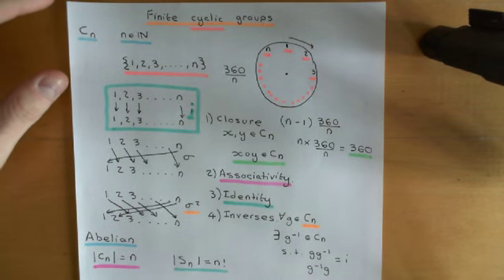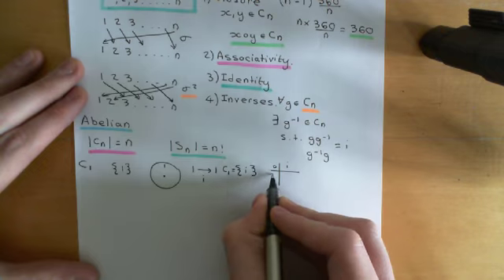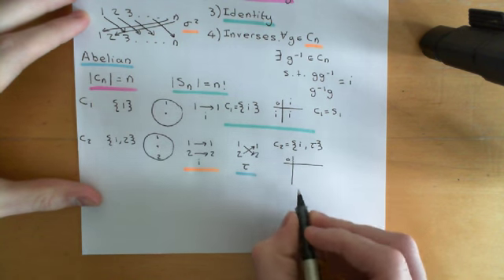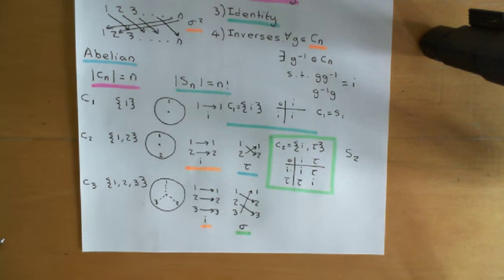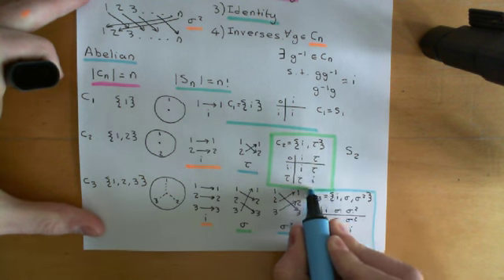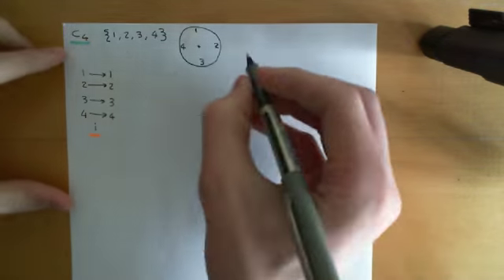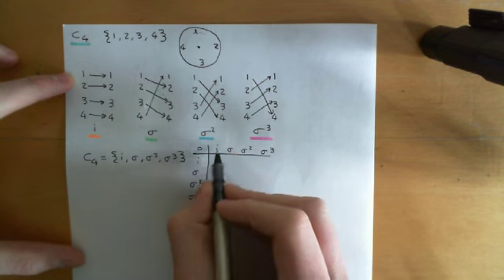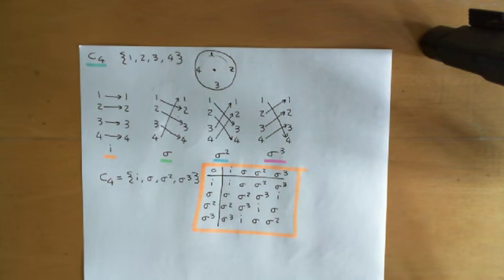Finite Cyclic Groups Part 2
Finite cyclic groups are finite groups which are generated by a single element.

They capture the patterns in rotational symmetries.

In this video we discuss the intuition behind them and why they obey the axioms of group theory.

We then look at the first few examples from C2 to C4.